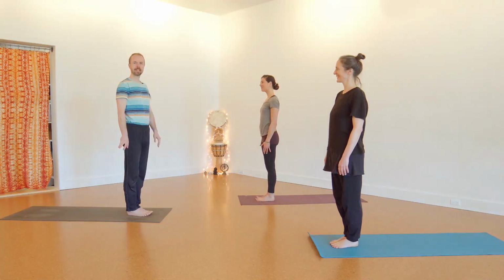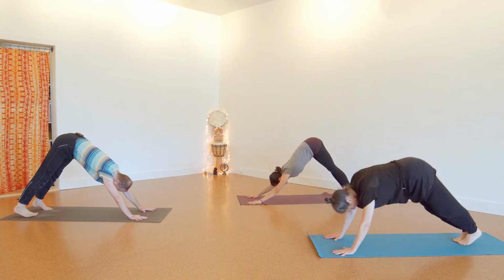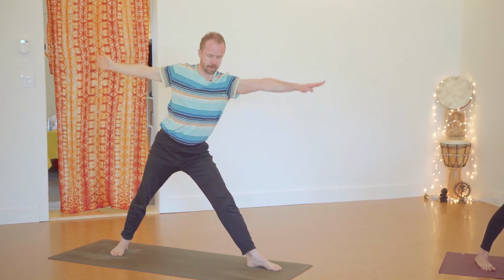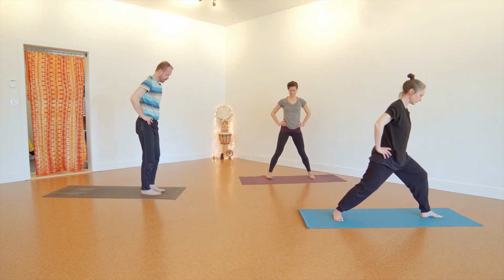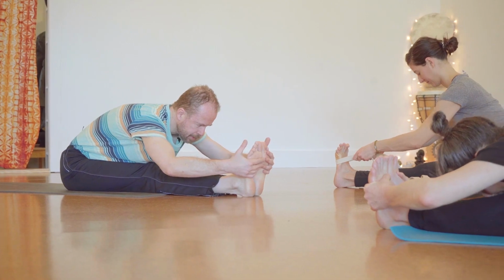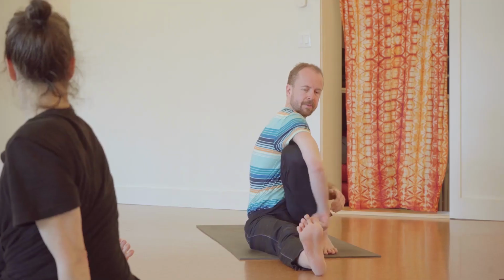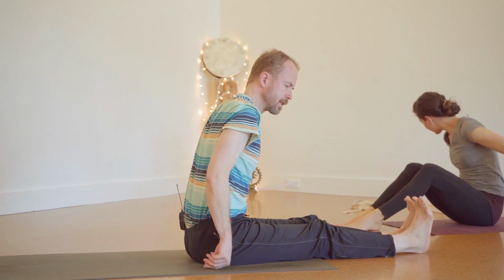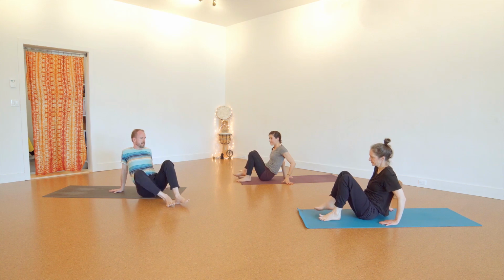Partial Ashtanga Practice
Thanks to Richard Fortin and Bernardo D'Ávila from RFP Media for filming this video.